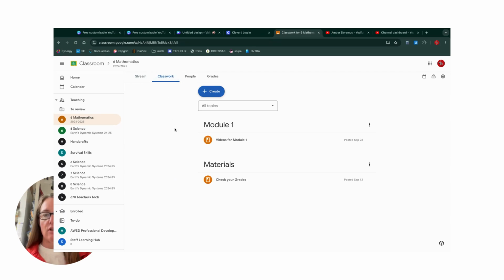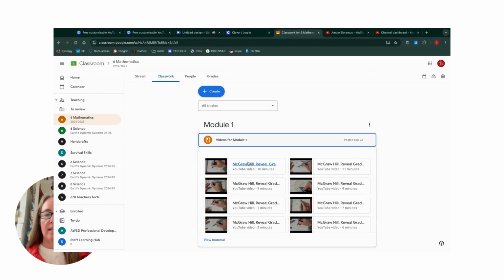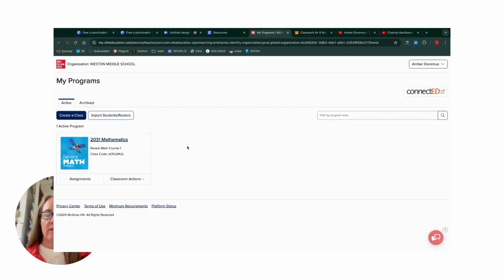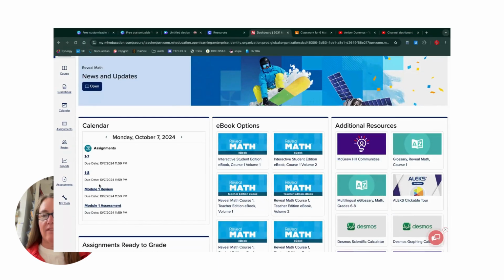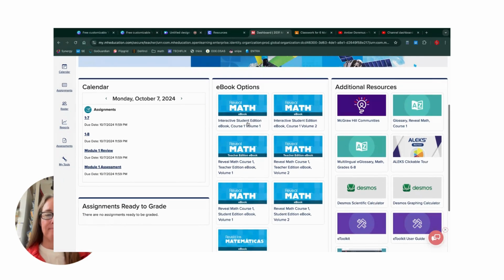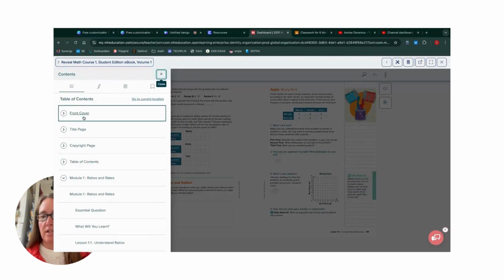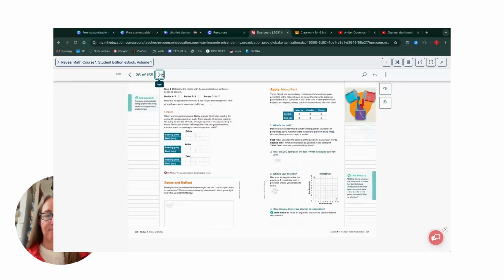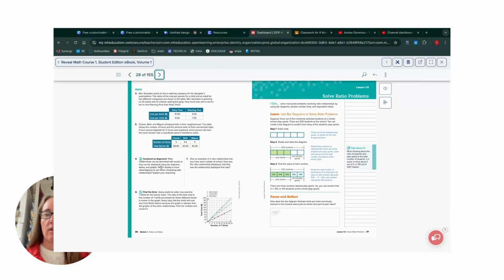Math Access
Tips on how to see what work we do each week, where how-to videos are located, how to find the online workbook with examples and practice problems if needed, and where math work is located in McGraw Hill.